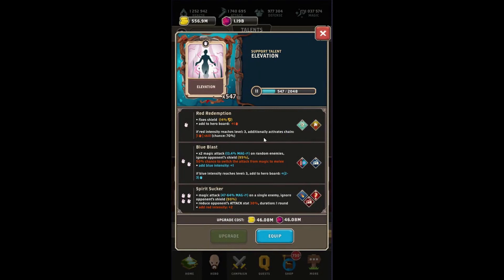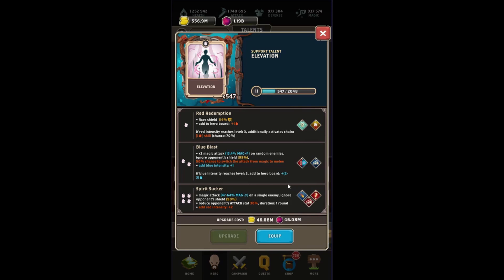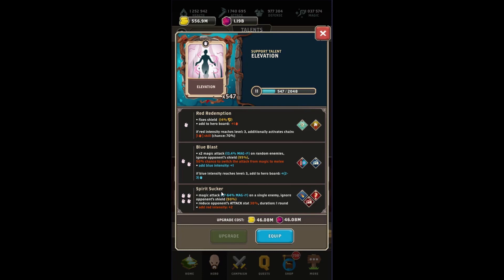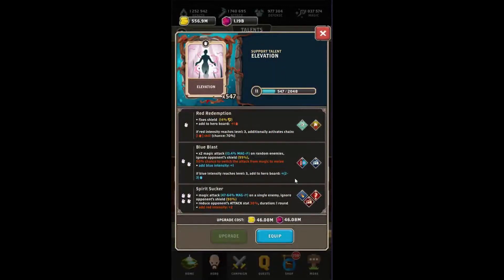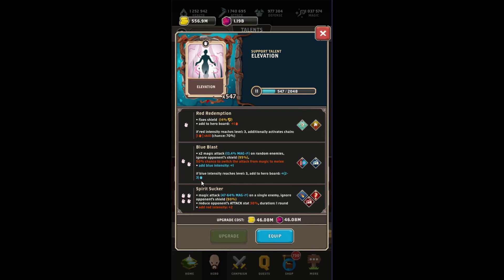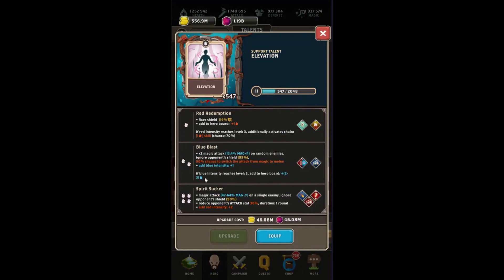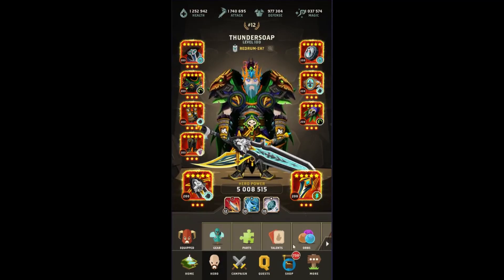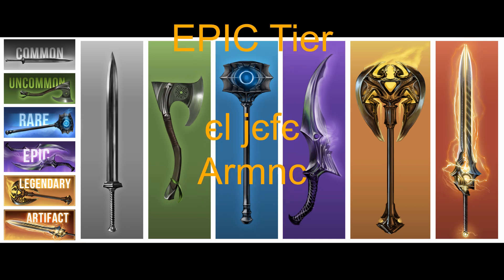Questland Elevation Talent Guide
Have you ever wondered about talents? In this episode of the talent guide series we will be covering Elevation!

Other Community Projects:

- This is a community based guide website that covers an extremely wide array of topics and has some wonderful tools.

- This discord bot is loaded with popular features to support Questland communities! Some of the favorites are the Daily Boss Builds and looking up how long you have been playing!

- This Public API helps developers access Questland data for making awesome community tools!

- Running all these projects takes a significant amount of time and money.

Happy questing everyone!